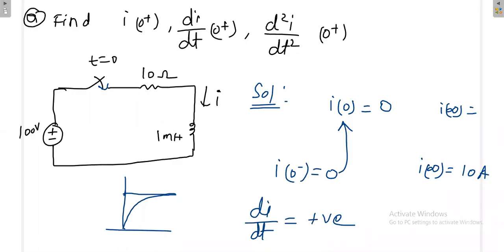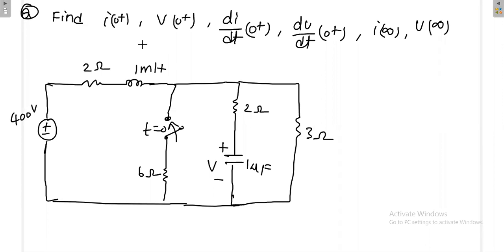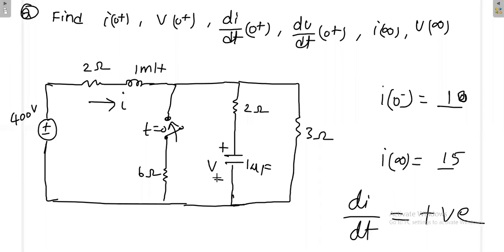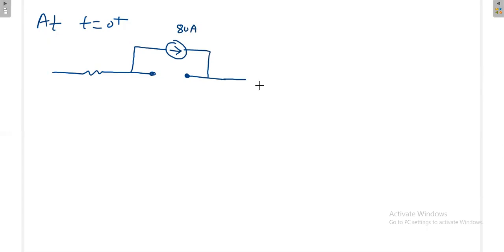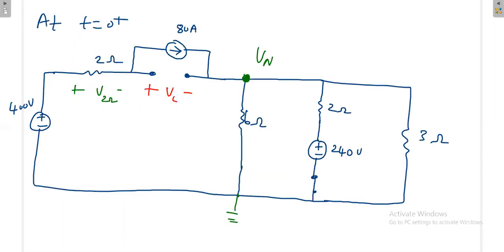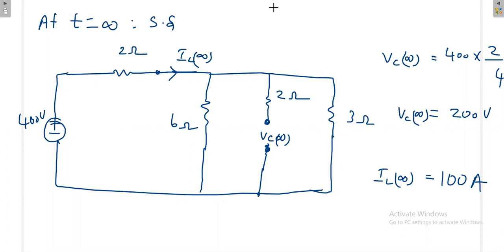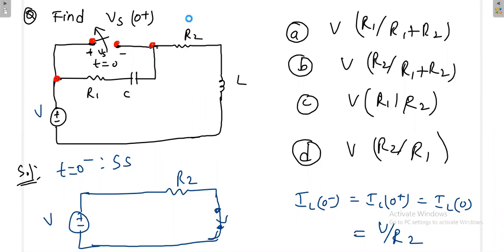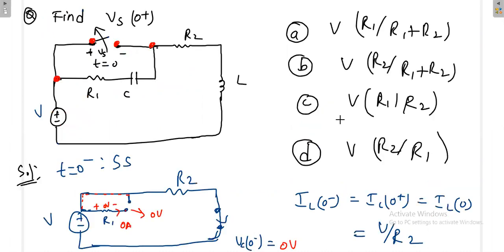54. Transient problems